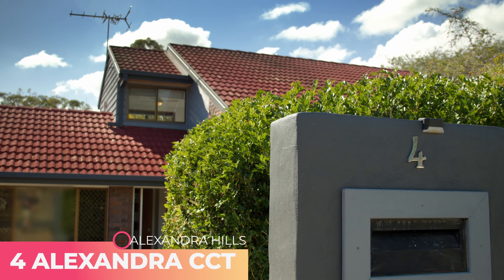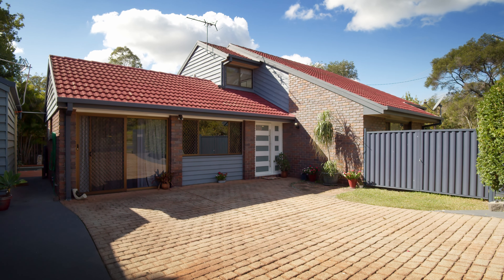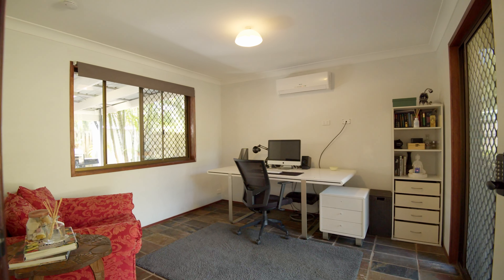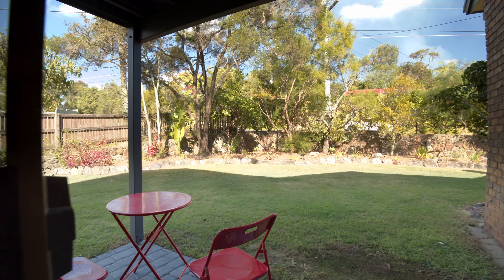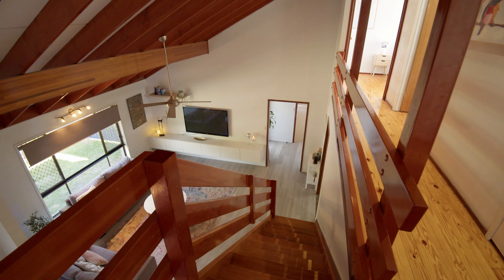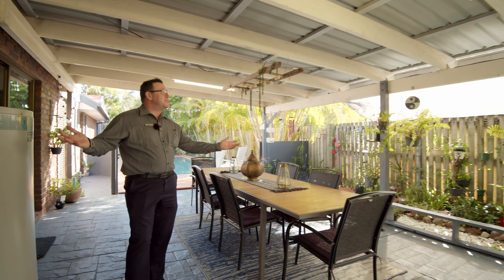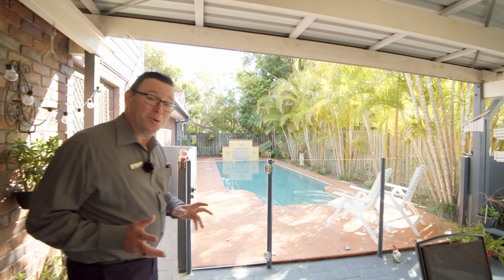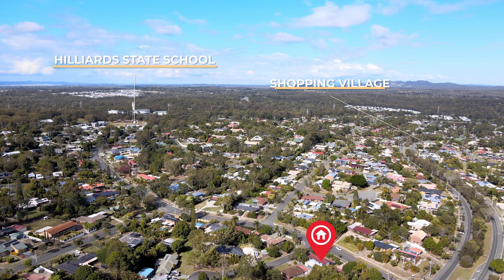4 Alexandra Circuit, Alexandra Hills | HutchisonMoore Team